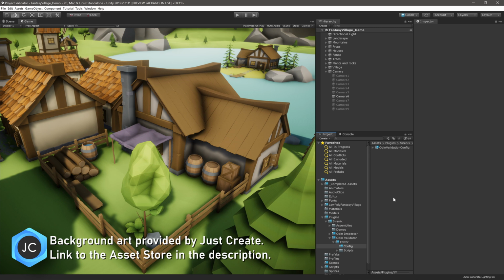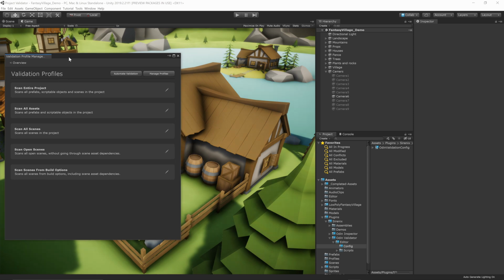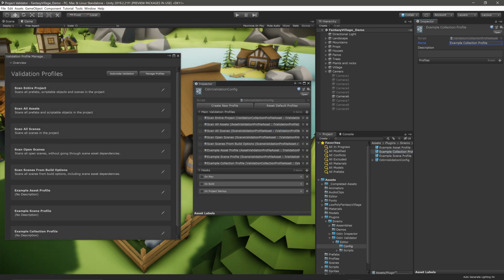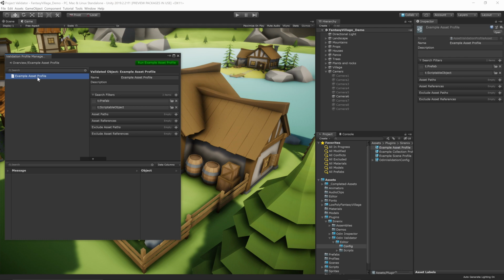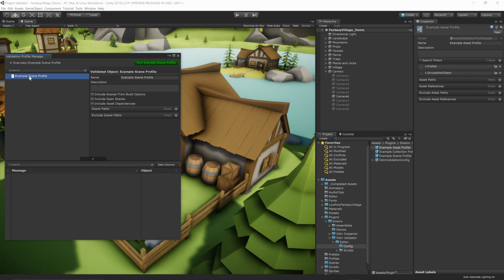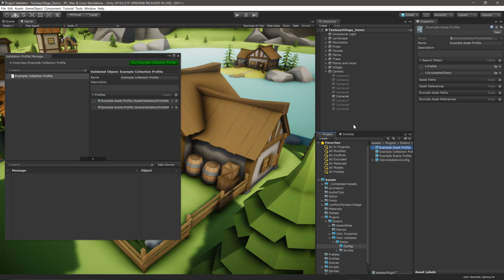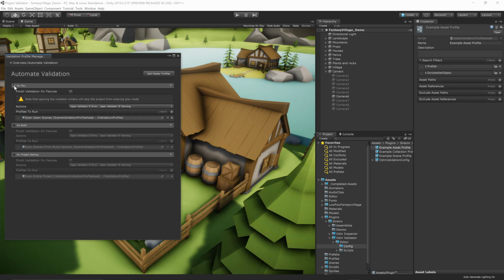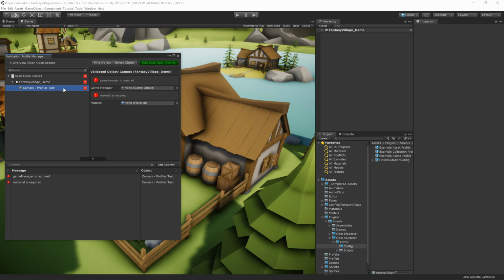Project Validator: Validation Profiles and Automation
The Project Validator scans scenes or entire projects to search for errors. It also allows the creation of validation profiles to precisely scan the scenes or assets that need to be scanned. The scanning can also be done automatically when entering play mode, when a build is made or when a project is opened.